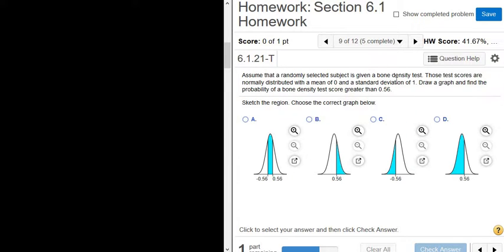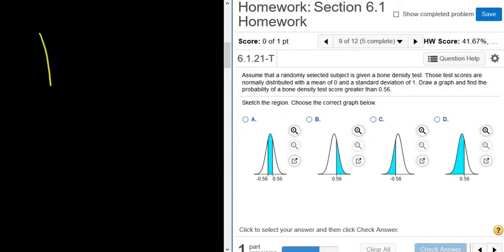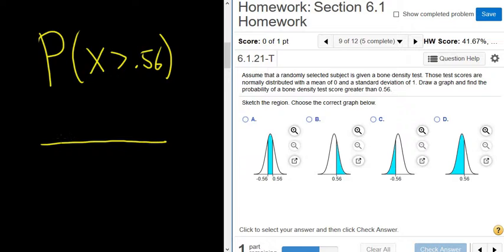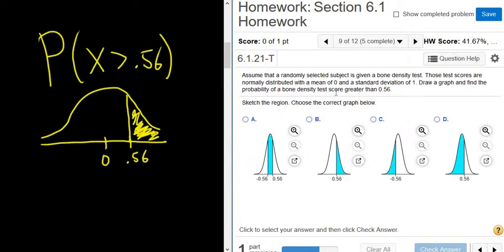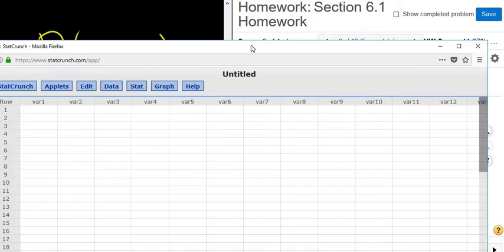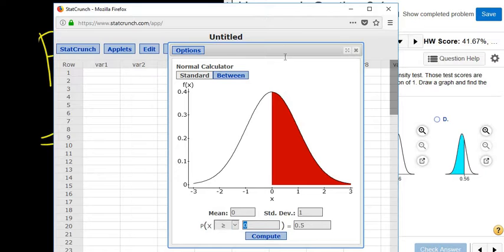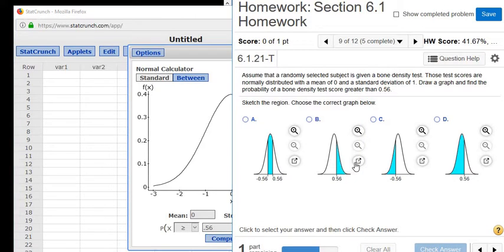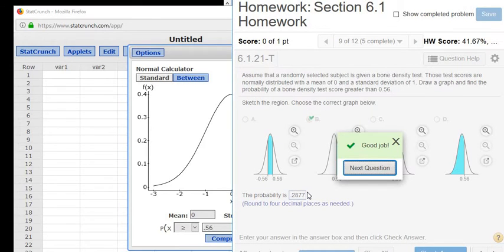Sketching an Area/Probability with the Standard Normal and StatCrunch Greater Than Example